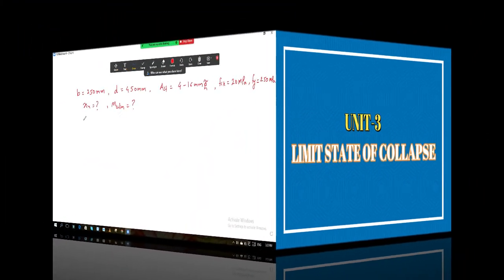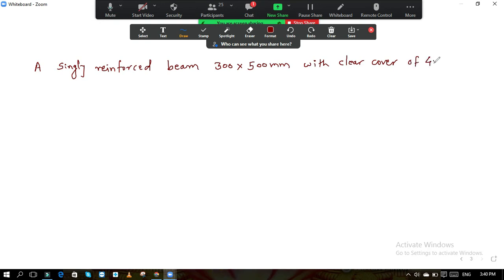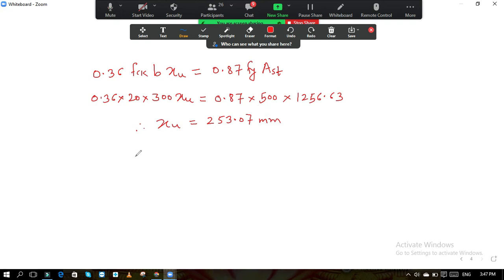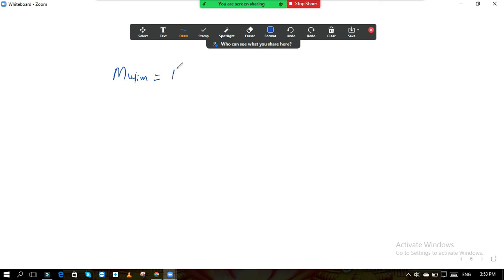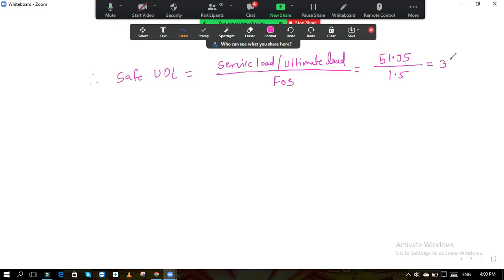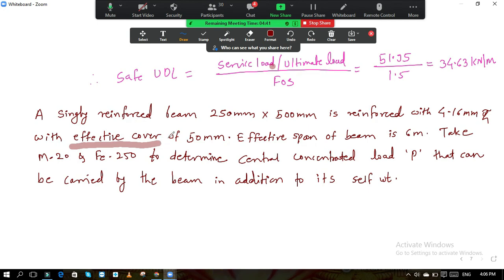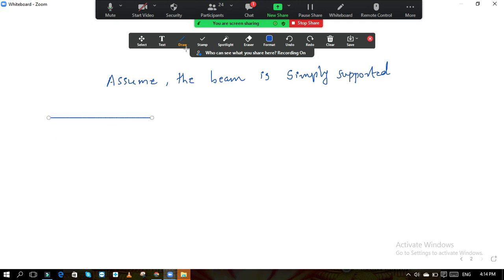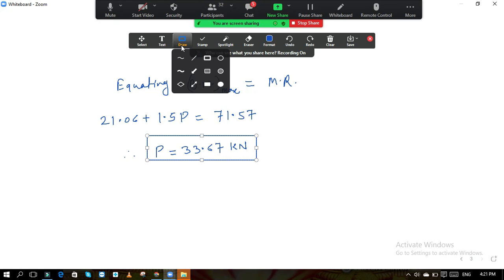DCS I L 15 Singly & Doubly Reinforced Sections